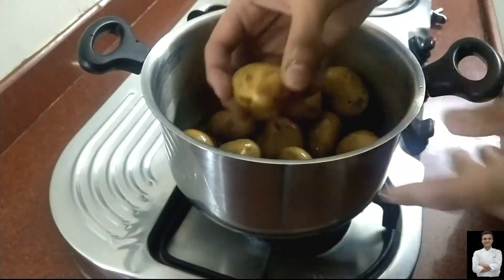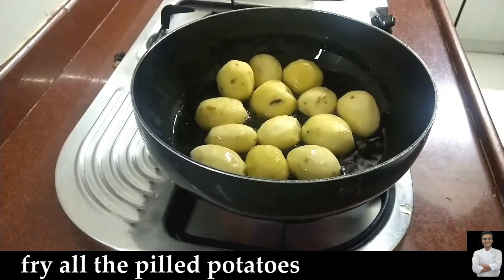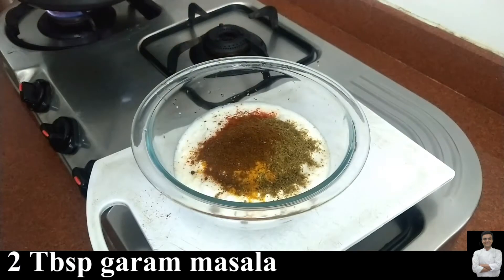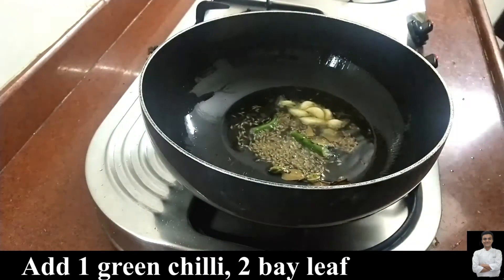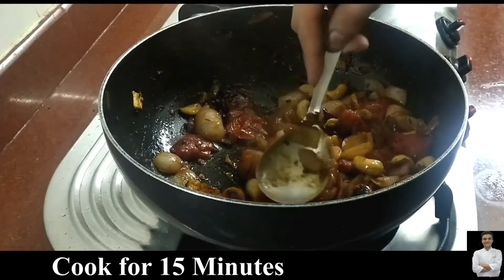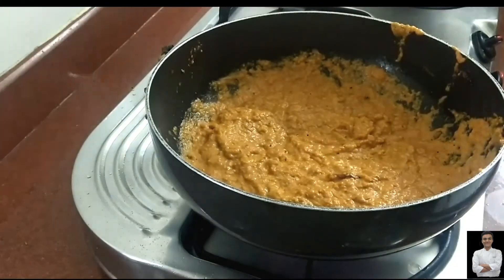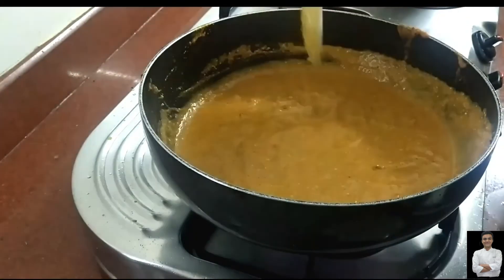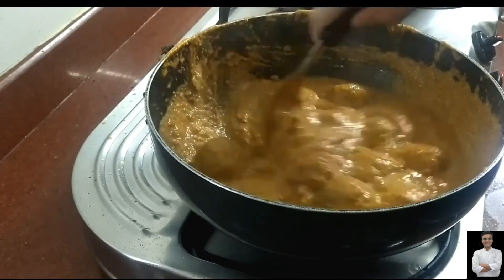Dum Aloo (curd based gravy) best recipe [chef Vishwaraj purohit)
Today's Recipe
  "DUM ALOO"
Everyone loves potato, today i am here with a very delious Dish (dum Aloo) curd based gravy with fired mini potatoes.
this Indian sabji tastes so good, u should must try this recipe by following same quantity ingredients.
the best dish from Jammu & Kashmir, those who don't know dum aloo is also known as Aloor Dum.

please enjoy and try making this out.

also checkout my Instagram page
vishwaraj.purohit

My aim in making this video is to teach people how to enjoy food and how to cook delicious dishes with less ingredients.

most imp, if u make my recipe please feel super free to post your comments and also dont forget to tag me inn.

keep doing, instead of listening or thinking.
as always stay safe stay healthy.

AND YES!
People who love to eat are always the best!!! sirf apna kam karo.